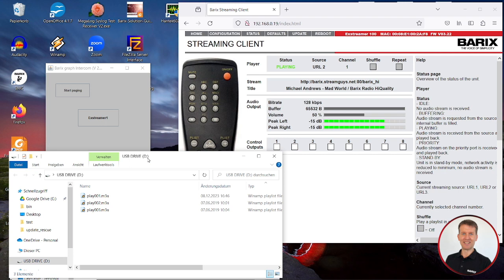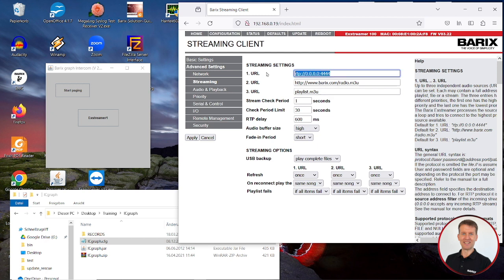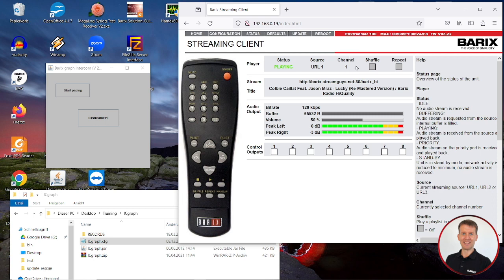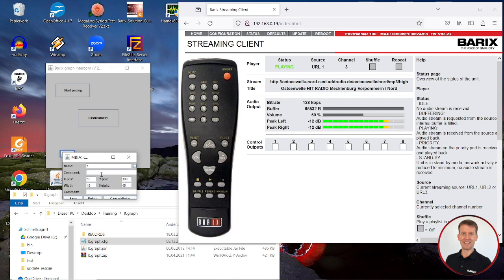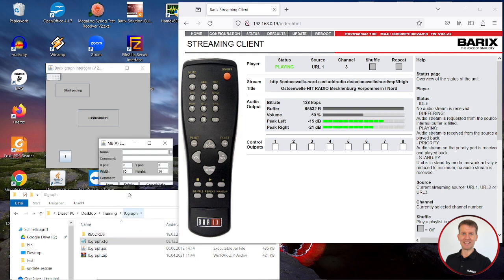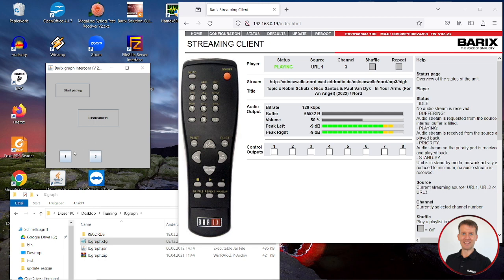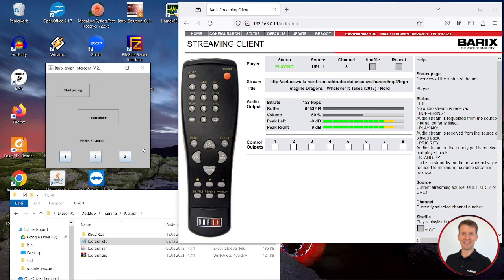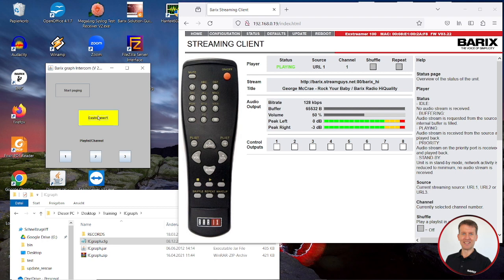ICGraph Part 2 - How to configure and control the channel selection from the ICGraph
Customized communication interfaces.

00:09